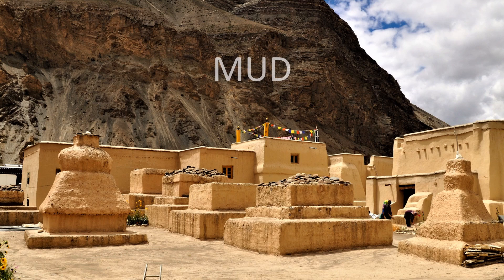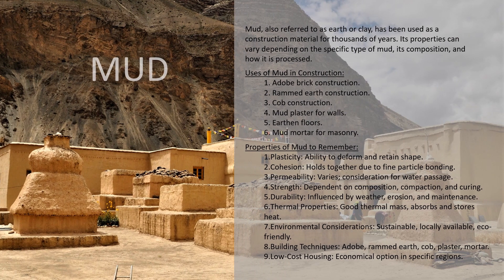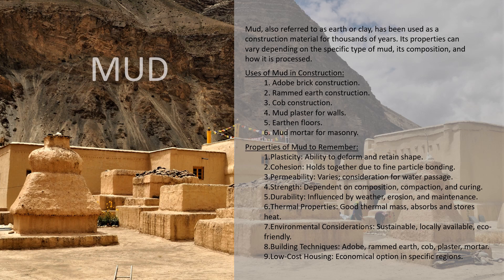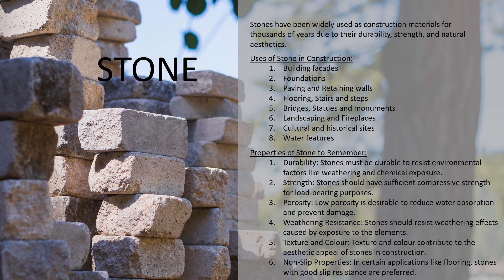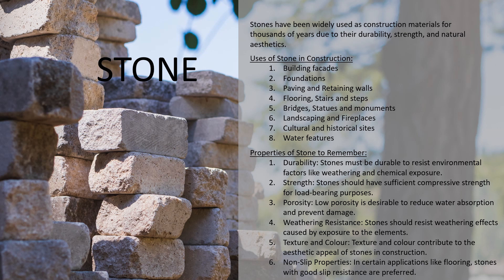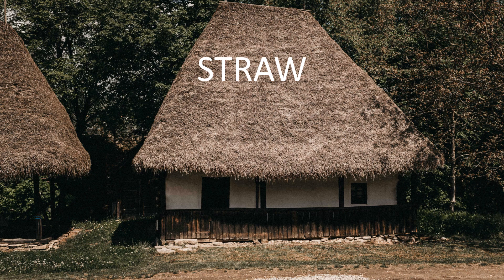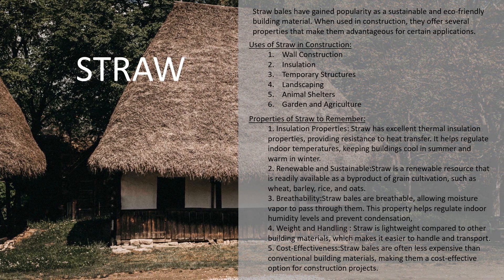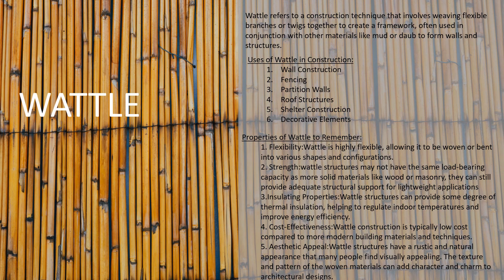Natural Building Materials explained | Architecture | Construction & Building materials | Archituber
Hi guys,Let's explore the Natural Building Materials which is a  Sustainable Approach to Construction.
In this captivating video, join us on a journey into the world of natural building materials, where sustainability meets innovation. Discover the beauty and versatility of materials sourced from the earth itself, as we explore ancient techniques and modern applications in construction.
In this video we will be discussing about :
1. Mud or clay
2. Wood
3. Stone
4. Lime
5. Wattle / Bamboo
6. Straw
I hope you find this video helpful, Do let me know.
Link for the part 01 - Man-made Building Materials